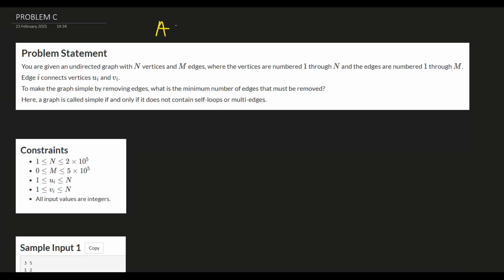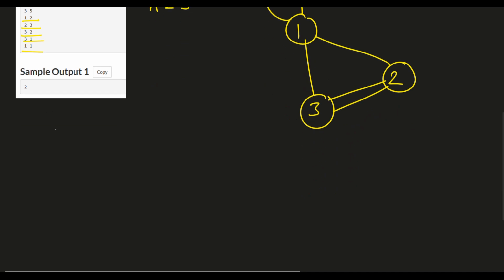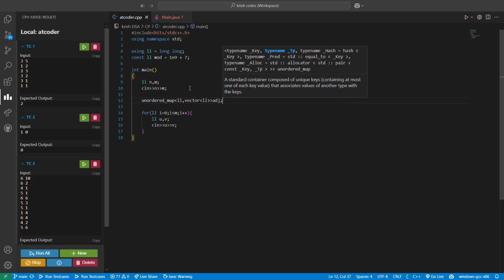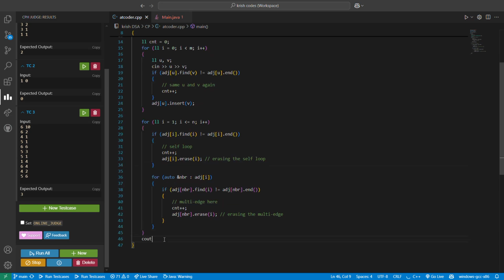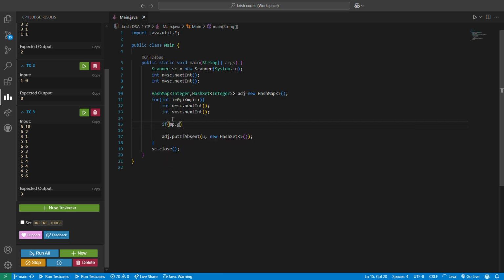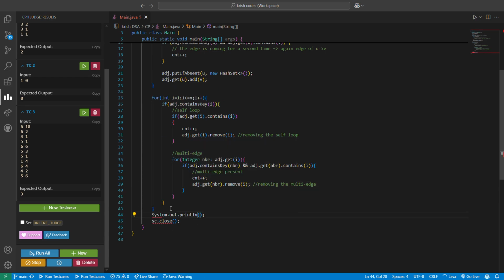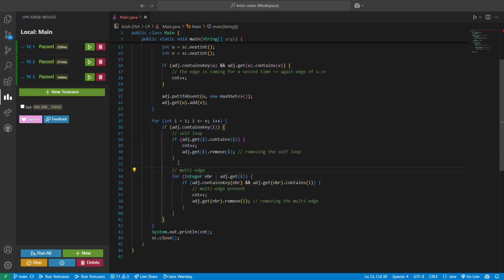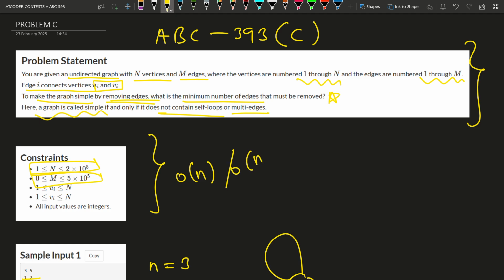Atcoder Beginner Contest 393 | Problem C | Make it Simple | Solution in English | CPP & Java Codes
ABC 393
Problem C
Make it Simple

TimeStamps:
Problem Explanation: 0:00
Solution & Intuition: 2:25
CPP Code: 4:26
Java Code: 7:56
Re-explanation & Time Complexity: 15:52